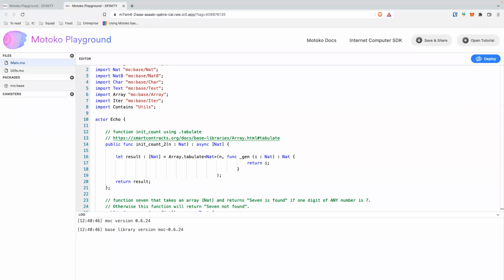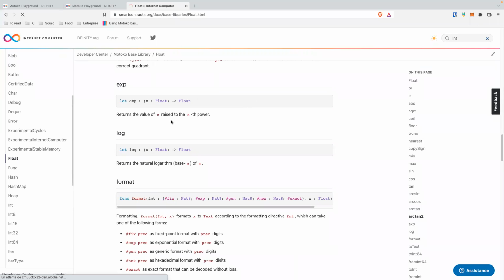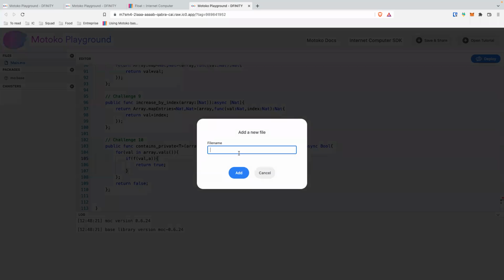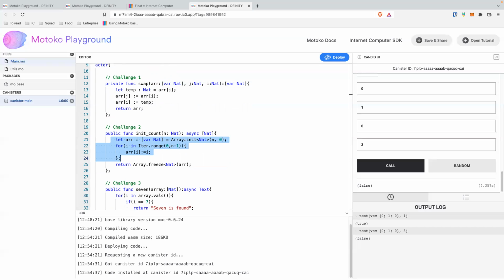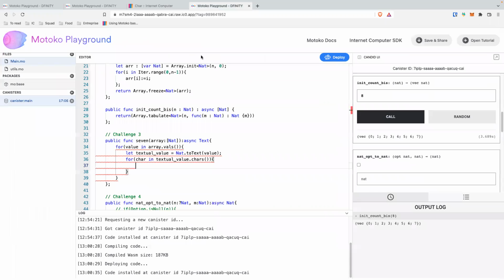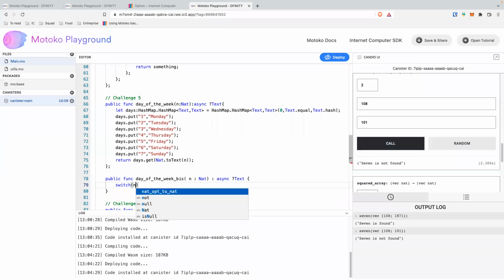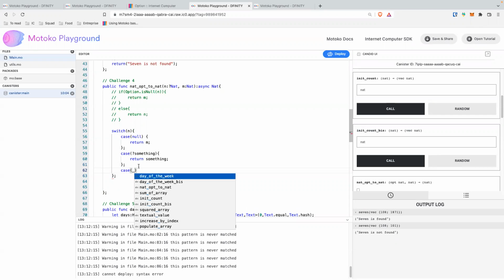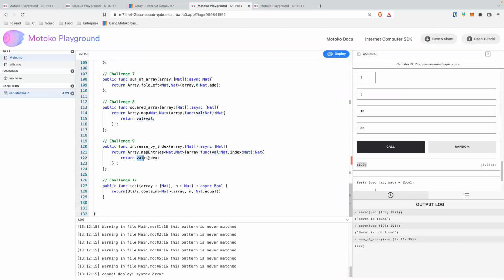Motoko Bootcamp V1 2022 | Open Dev Mentour Hour 1 Day 5